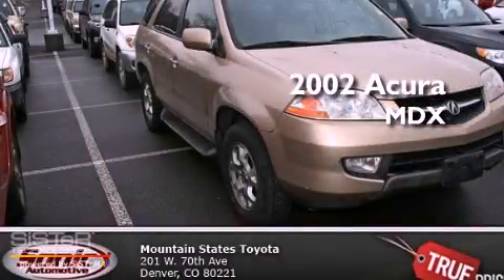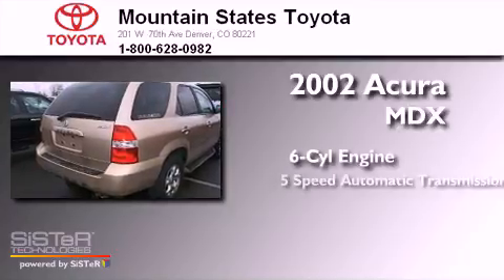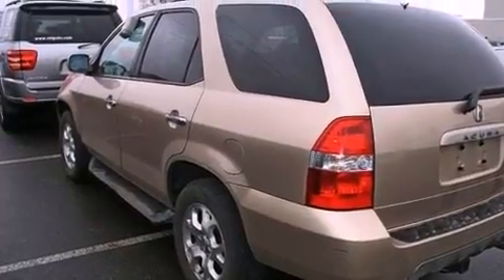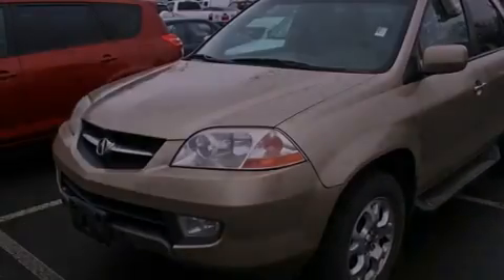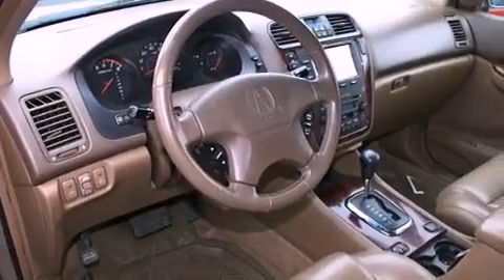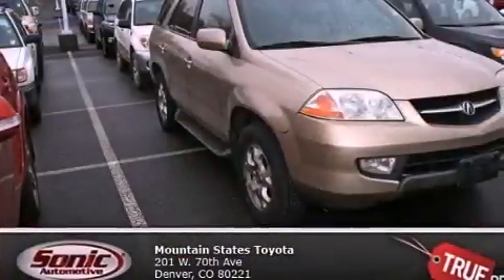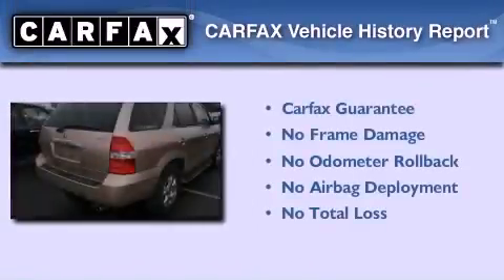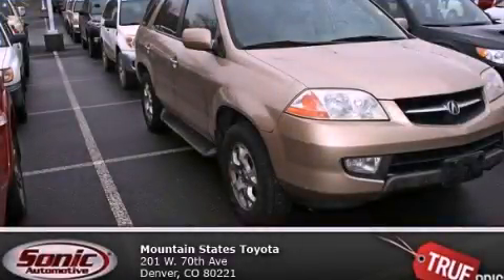2002 Acura MDX Denver CO 80221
Year : 2002
 Make : Acura
 Model : MDX
 Engine : 3.5L V-6 cyl
 Trans . : 5-Speed Automatic
 Exterior : Gold
 Miles : 197,081
 Interior : Beige
 Mountain States Toyota
 201 W. 70th Ave.
 Denver , CO 80221
 2002 Acura MDX Denver CO